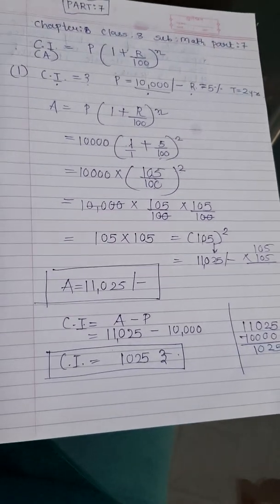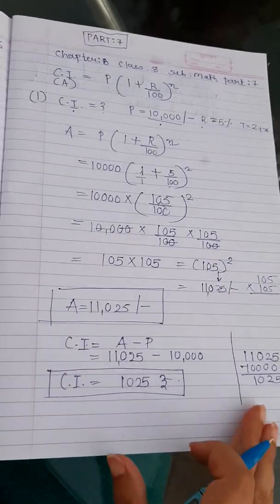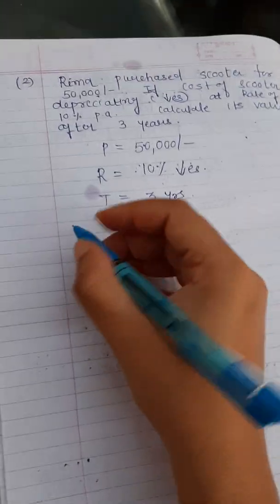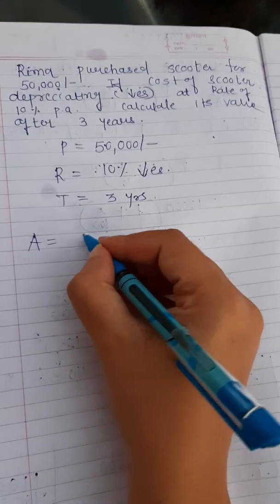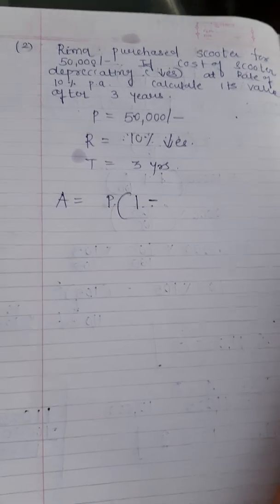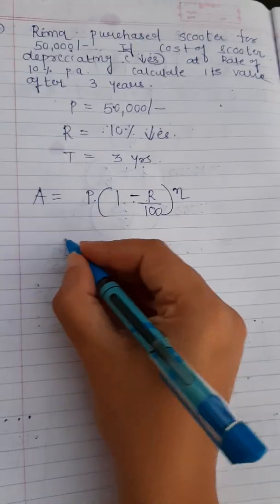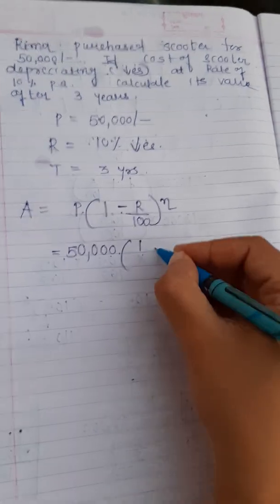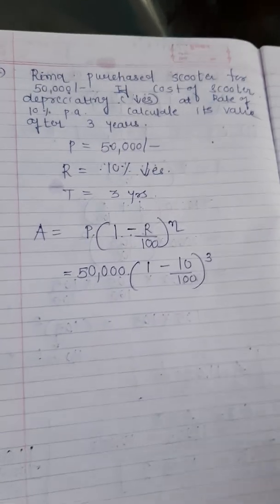09 10 20 STD8 MATH CH8 P7